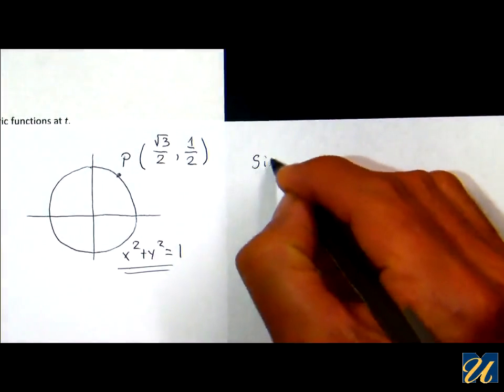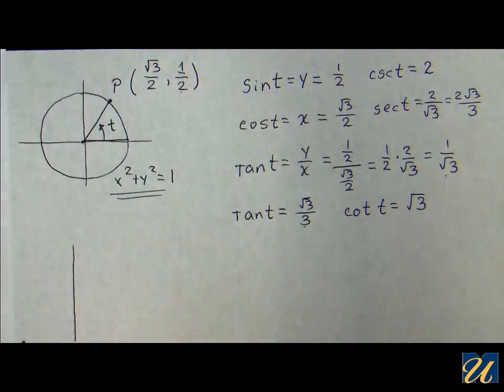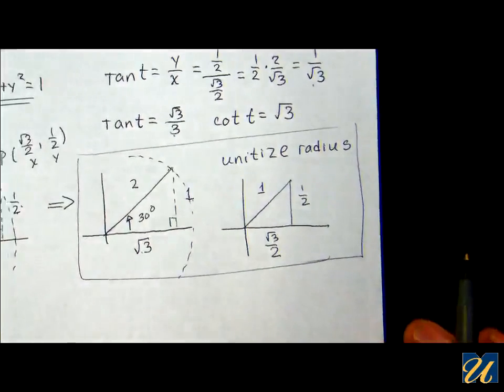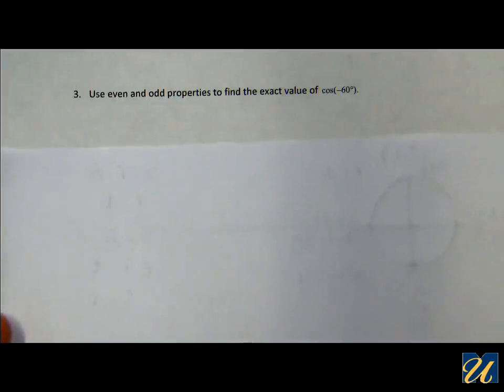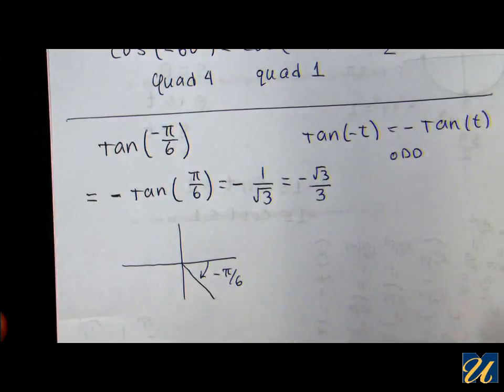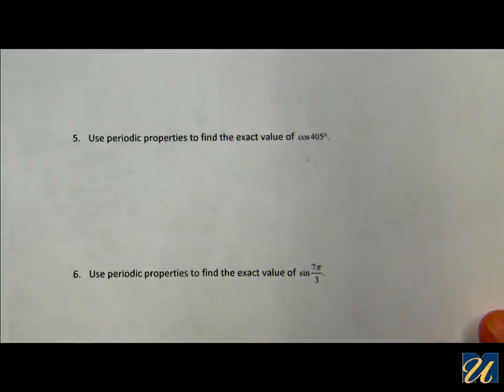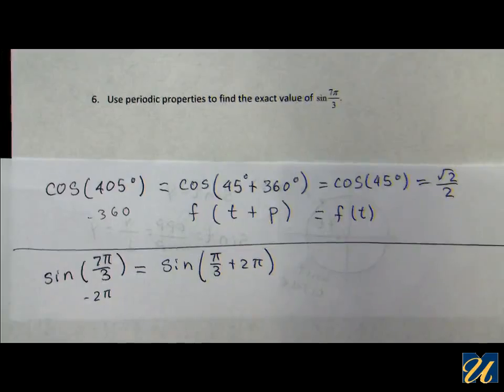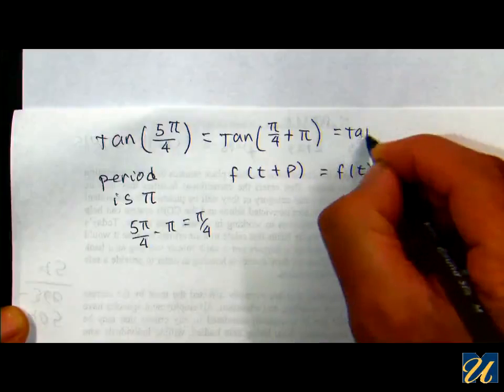CHAPTER 5.4 (Exercises), Advanced Algebra & Trig.